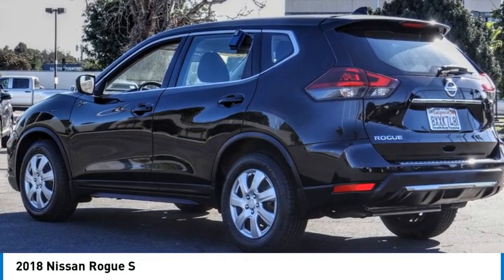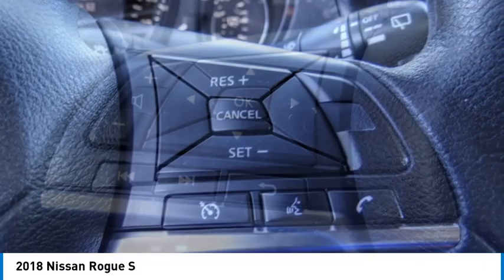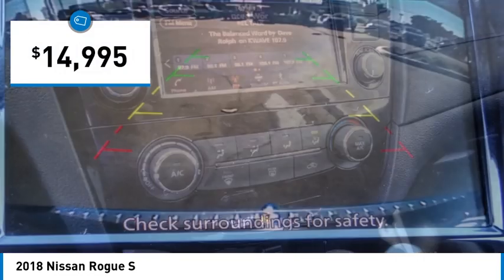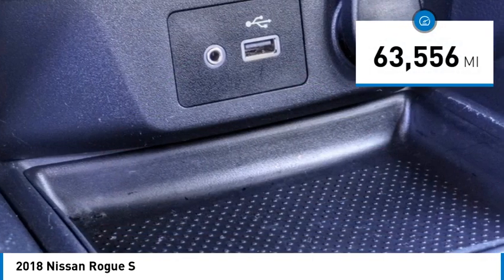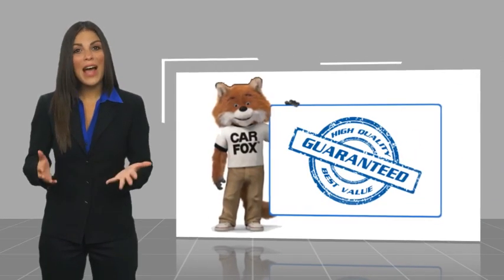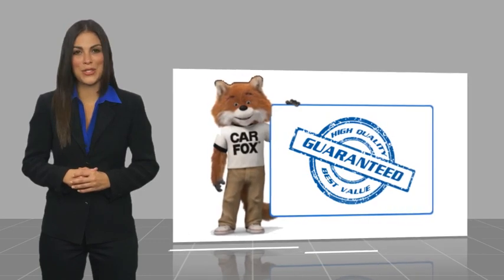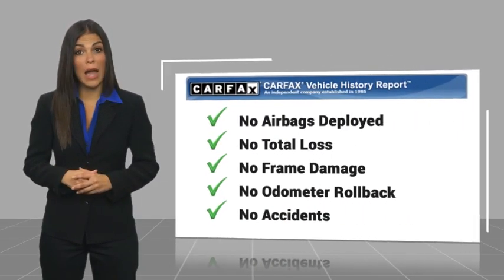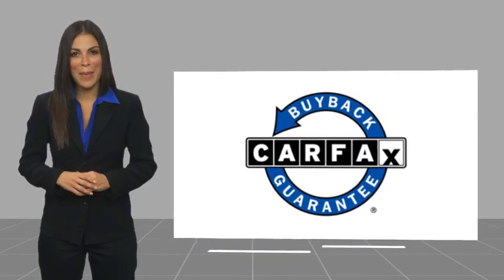2018 Nissan Rogue Gardena,Torrance,Hawthorne,Carson,Compton 00258488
2018 Nissan Rogue S

You'll love this 2018 Nissan Rogue. This is a vehicle you'll want to take home. Call and get in touch with South Bay Toyota directly, and be the first to open the vehicle door today!